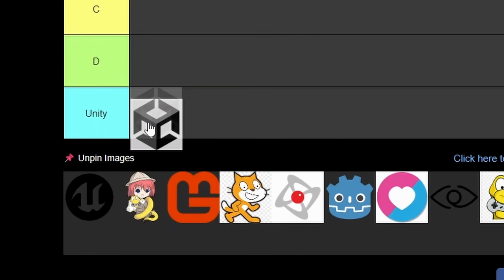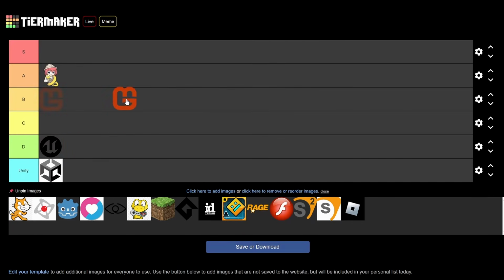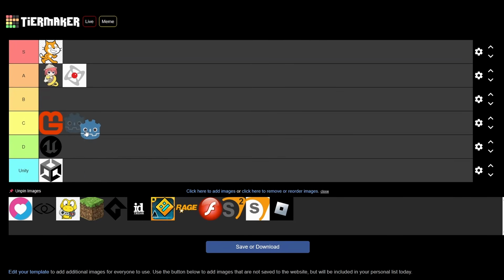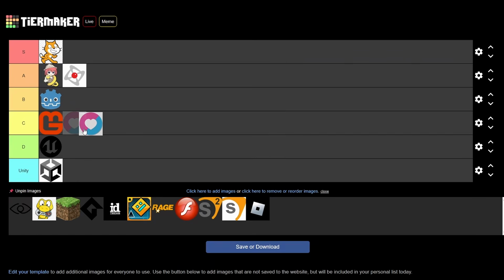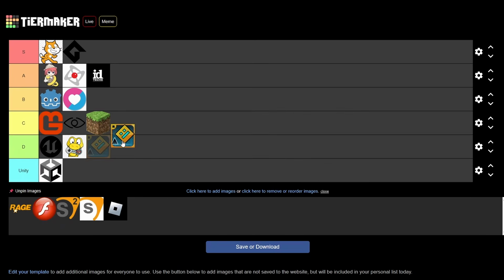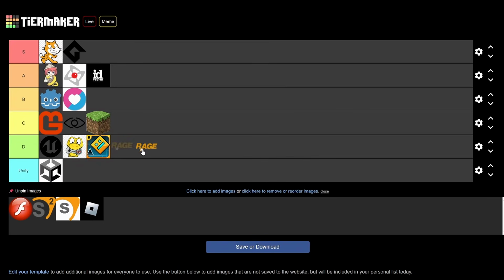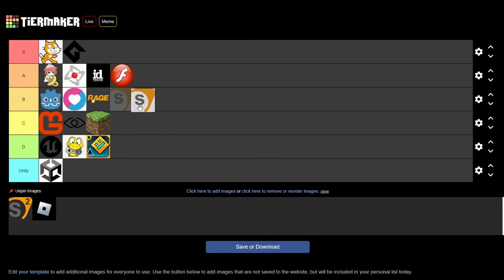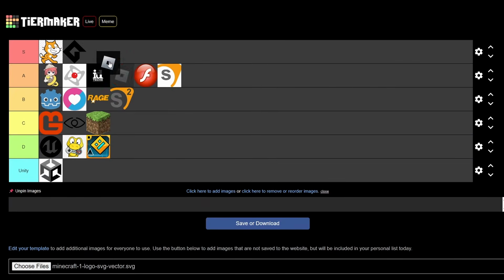Game engine programmer ranks every game engine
I rank every game engine.